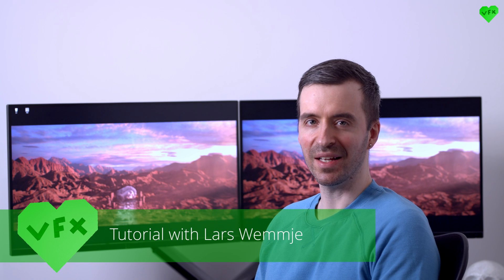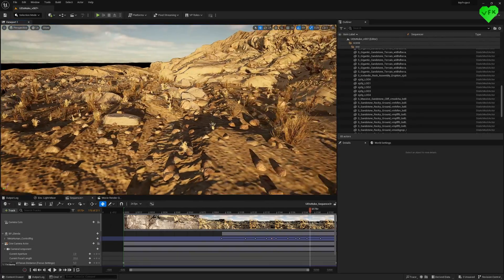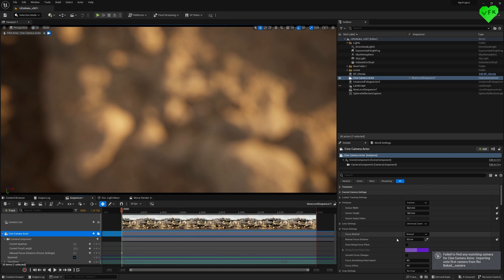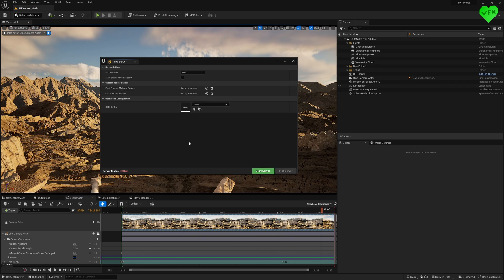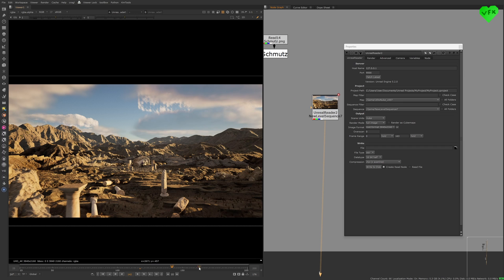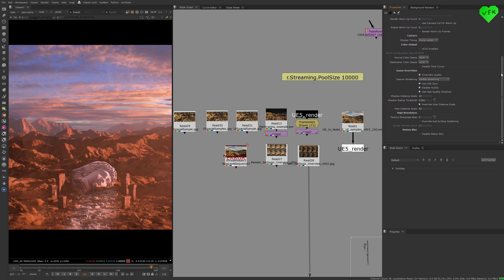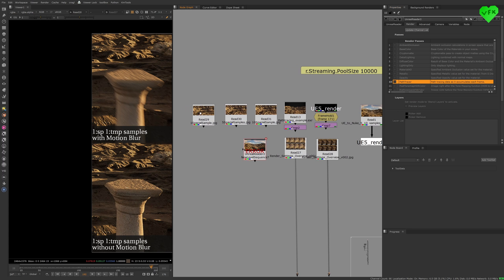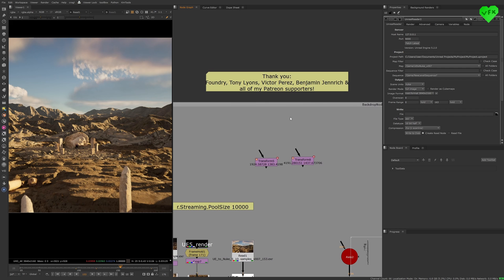From Unreal Engine to Nuke // with the Unreal Reader in Nuke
Hi everybody,
in this LoveVFX Tutorial I talk about the usage of Nukes Unreal Reader
and my first experiences with Unreal Engine as a Compositor.

Cheers!